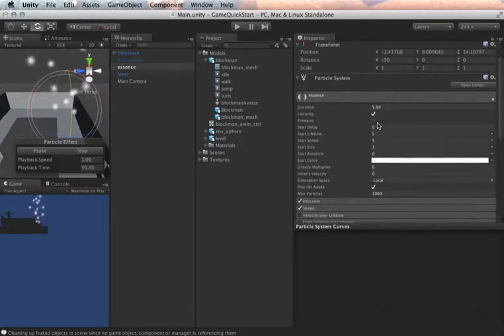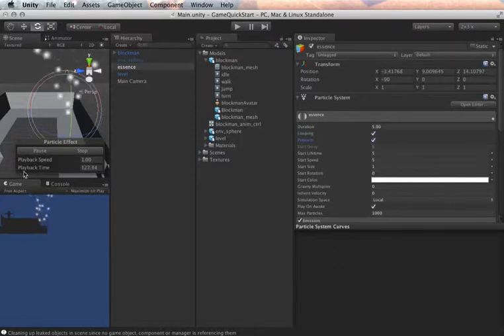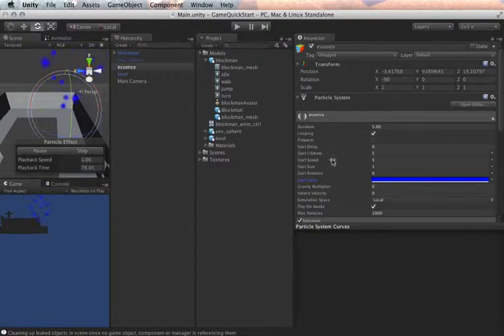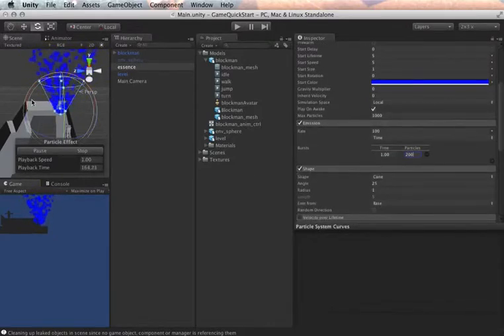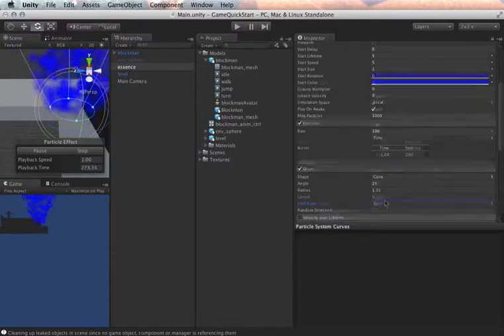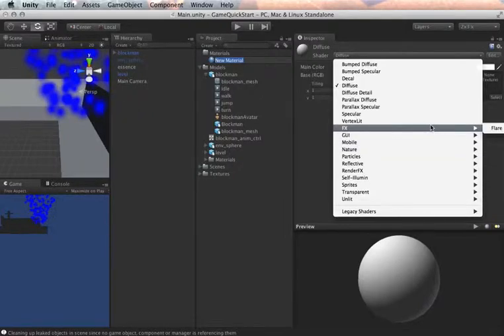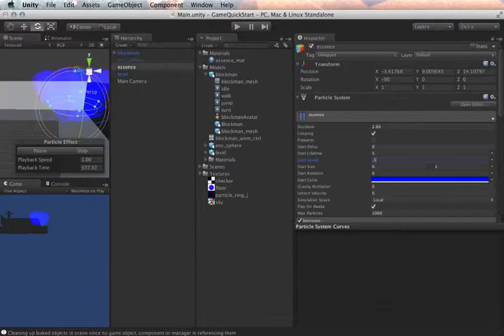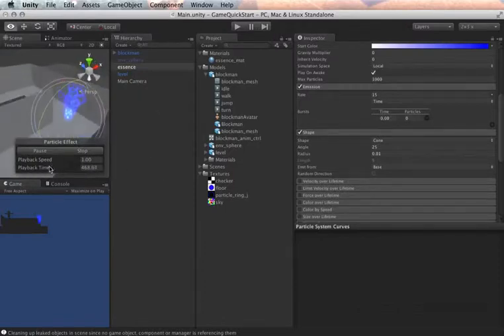Blender + Unity 遊戲製作教學 04 Shuriken Particle System